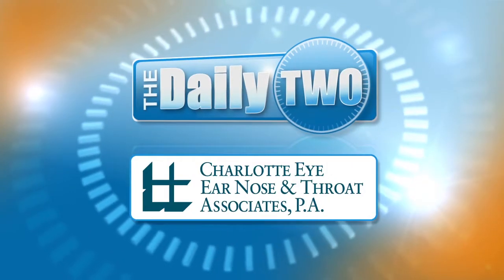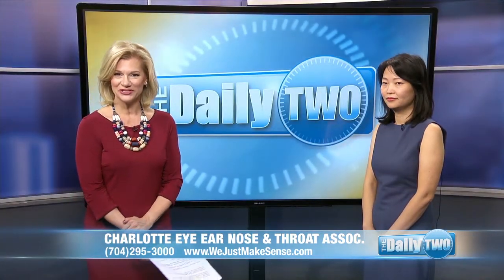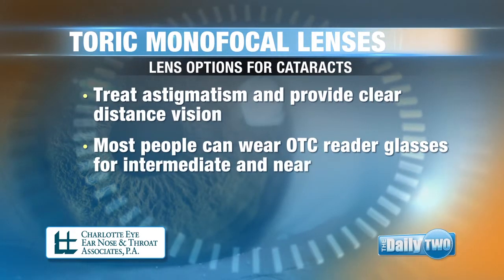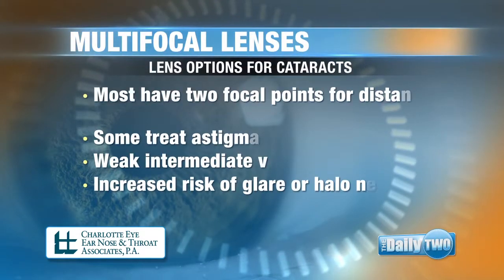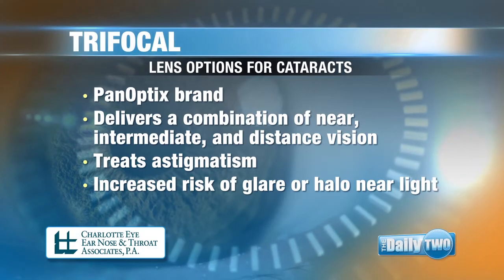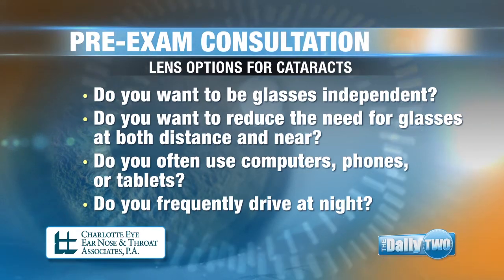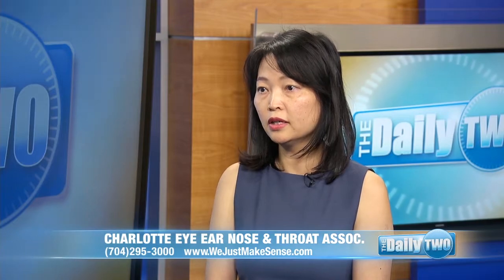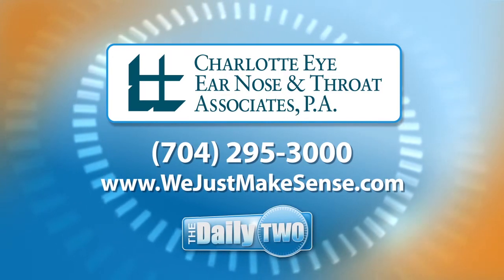Cataract Lens Implants | Wei Huang, MD, PhD, on WSOC's The Daily Two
CEENTA Ophthalmologist Wei Huang, MD, PhD, talks about different types of cataract lens implants on WSOC's Daily Two on October 9, 2019.

Founded in 1923, Charlotte Eye Ear Nose & Throat Associates, P.A. (CEENTA) has nearly 150 providers in almost 20 locations bringing specialty care to the community.

CEENTA provides comprehensive pediatric and adult eye, ear, nose and throat care, and a variety of additional services. These services include but are not limited to: audiology, allergy treatment, cataract surgery, cochlear implants, cornea diseases, diabetic eye care, facial plastics, glaucoma treatment, head and neck cancer, neuro-ophthalmology, oculoplastics, optical and contact lenses, pediatric airway care, sleep apnea treatment, thyroid treatment, and voice and swallowing care.